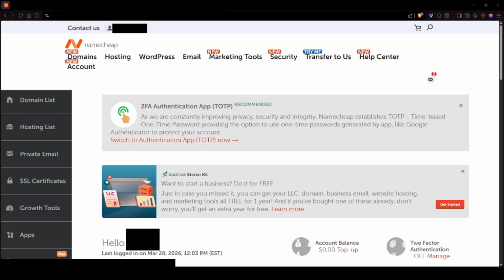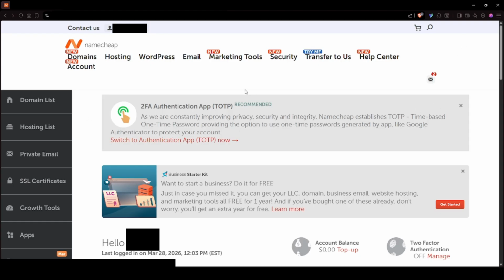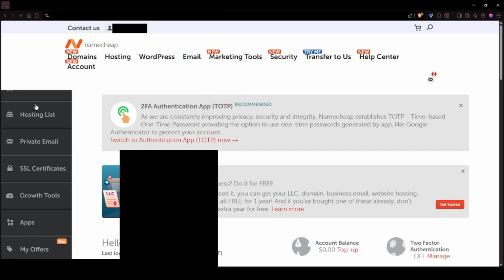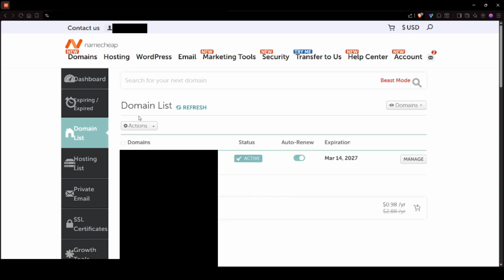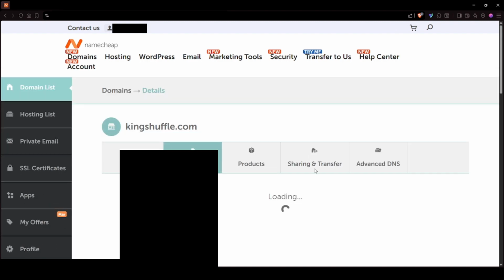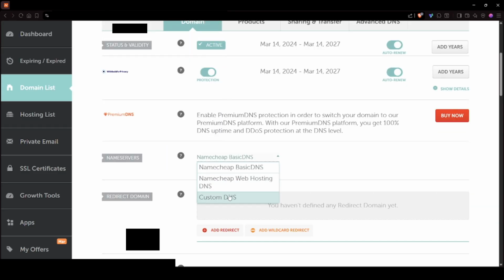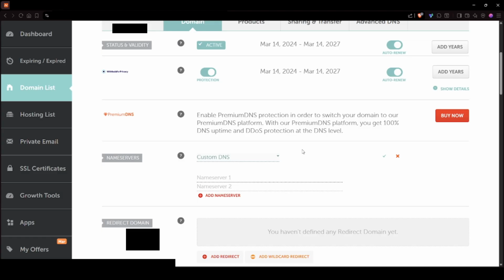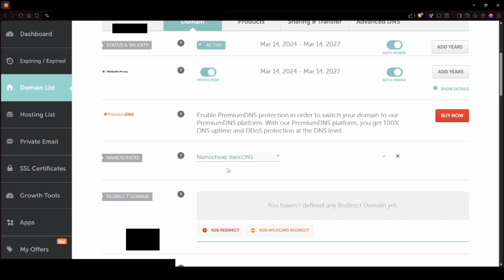How to Change Names Servers on Namecheap | Step by Step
Welcome back to the channel. In this tutorial, I will show you how to change name servers on Namecheap step by step. This is useful when you want to connect your domain to a different hosting provider or use custom DNS settings.

First, log in to your Namecheap account and go to your dashboard. From the left sidebar, click on domain list and find the domain you want to update. Click the manage button next to it to open the domain settings page.

Next, look for the section called nameservers. You will see a dropdown menu that usually says Namecheap basic DNS. Click the dropdown and choose custom DNS. Then enter your new name servers provided by your hosting company, for example ns one dot example dot com and ns two dot example dot com. After entering them, click the checkmark or save button.

Finally, wait for the changes to take effect. DNS updates can take up to twenty four to forty eight hours to fully propagate across the internet. Once completed, your domain will point to the new hosting provider.